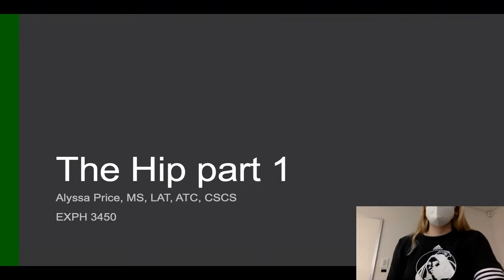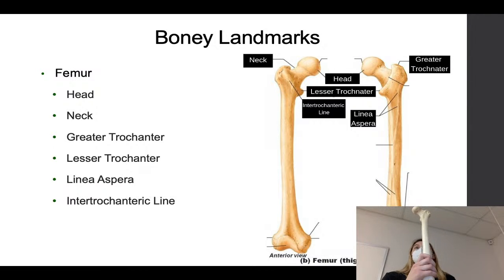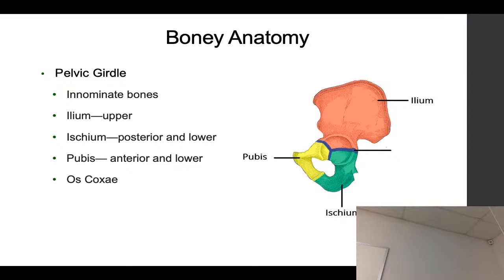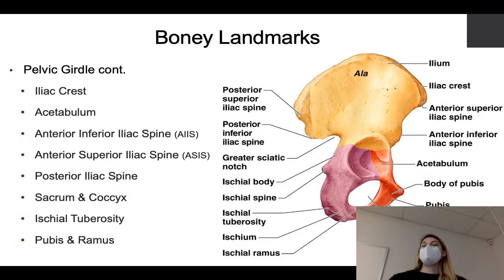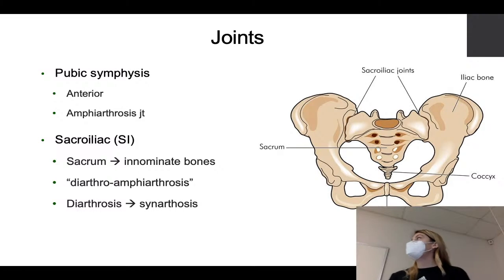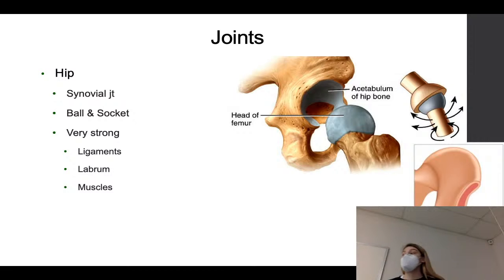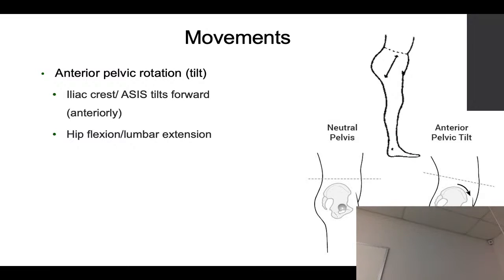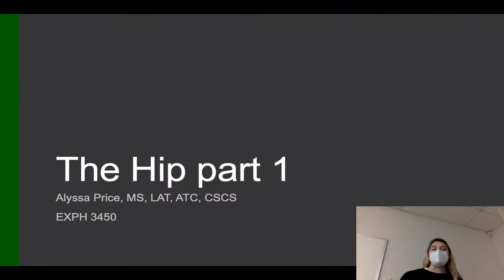Hip & Pelvic Girdle Part 1 Kinesiology Lectures: EXPH 3450 Live Stream